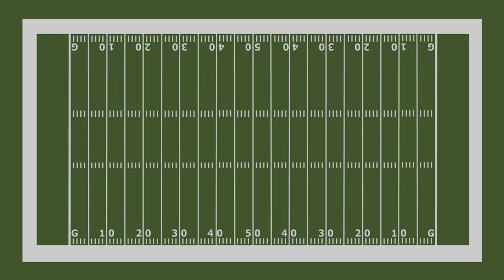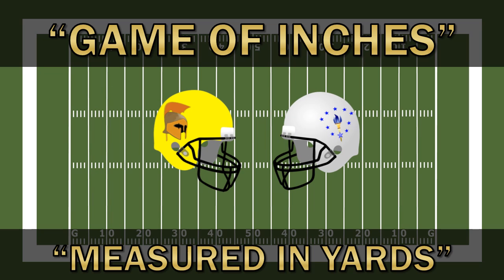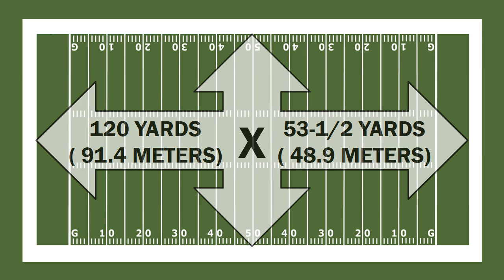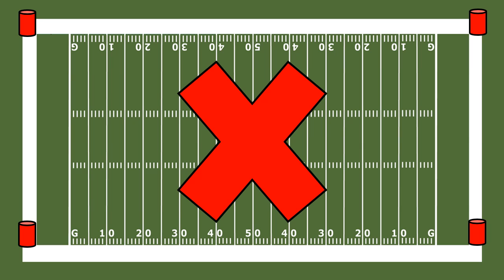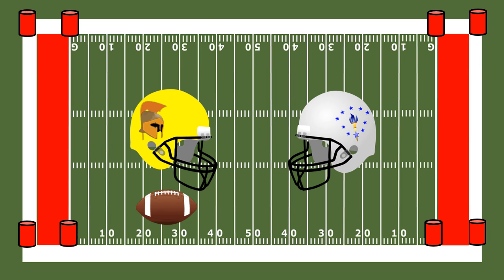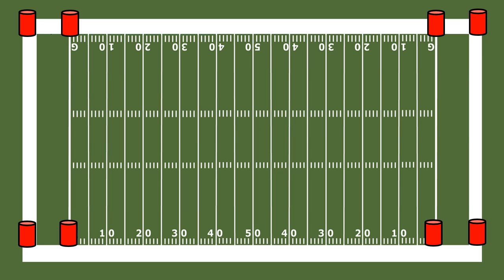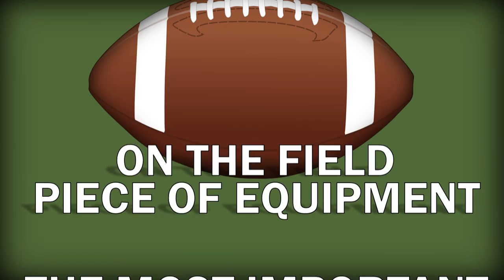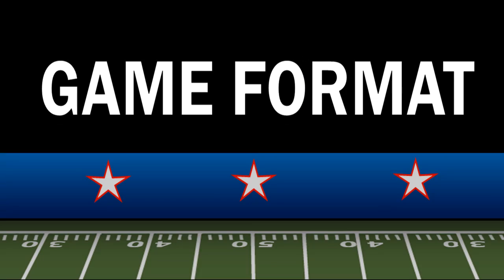LEARN AMERICAN FOOTBALL : THE FIELD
American football is a game that’s just as much about gaining territory as it is about scoring points. When the two teams are on the football field, they battle for every inch it takes to move the ball down the field.

Some football fields are covered in natural grass and set in an outdoor, open-air stadiums and some fields are covered in artificial turf and enclosed indoors inside in a dome.

The football field is also referred to as a “gridiron” because of it’s similarity in appearance to an actual gridiron.